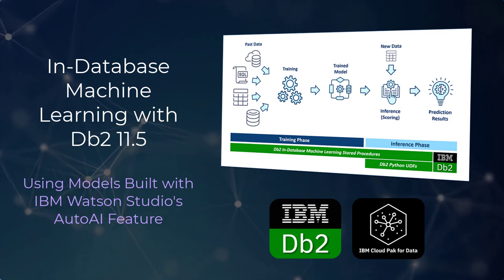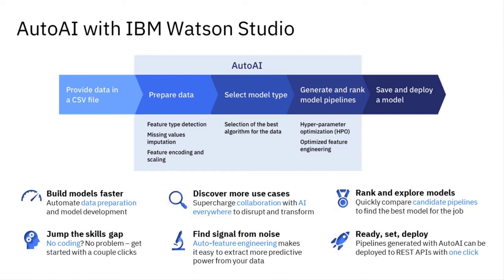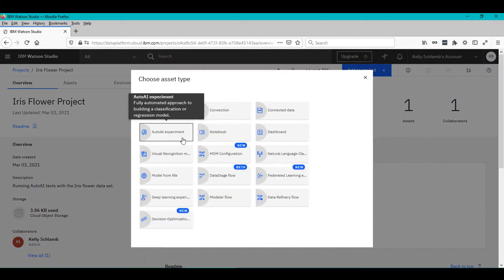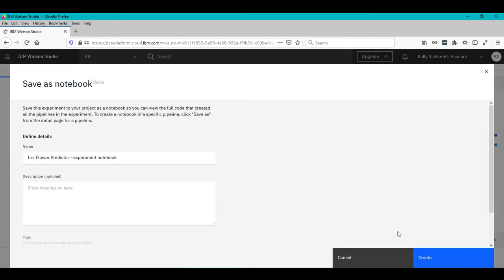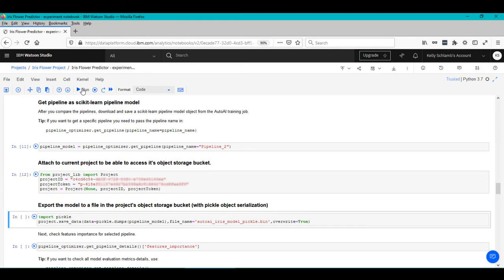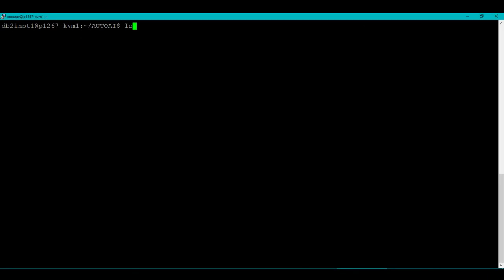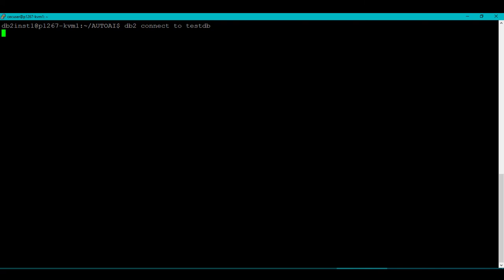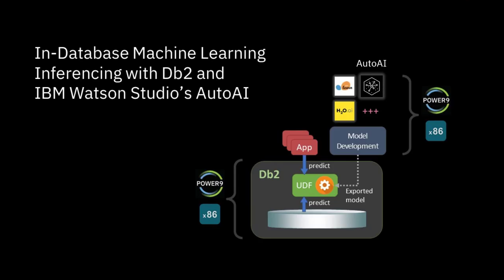In-Database Machine Learning with IBM Db2 and IBM Watson Studio's AutoAI Feature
This video demonstrates how to create a machine learning model in IBM Watson Studio, using the automated machine learning capabilities of AutoAI, and how to subsequently use that model in an IBM Db2 user-defined function to perform in-database inferencing.